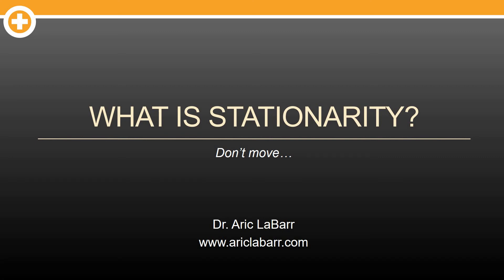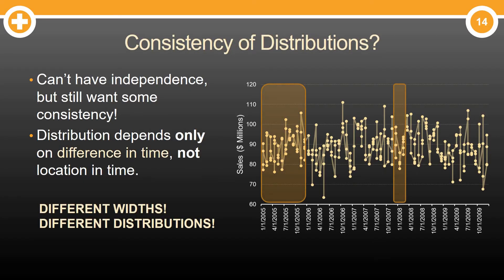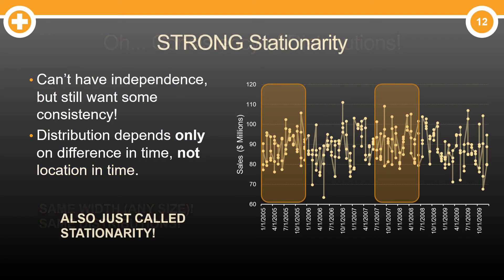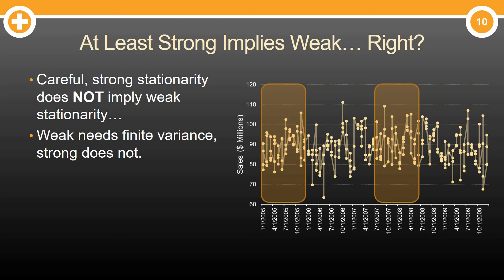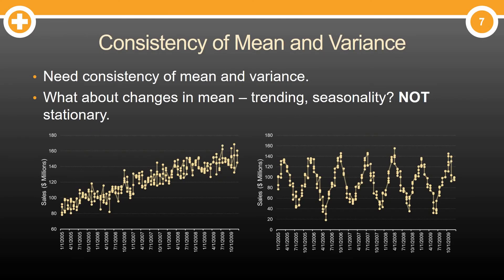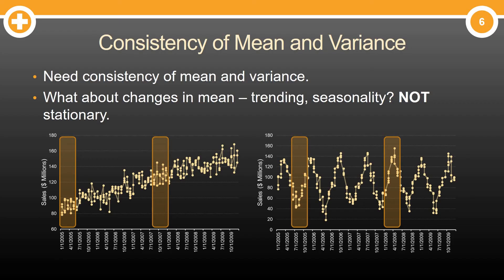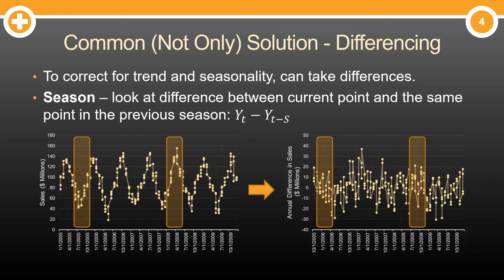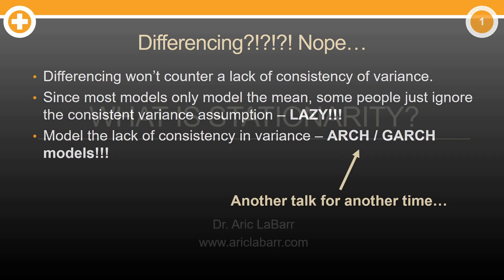What is Stationarity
Stationarity is one of the hardest concepts in time series and forecasting to understand. In the fourth video in this series I try to explain it in under 5 minutes!